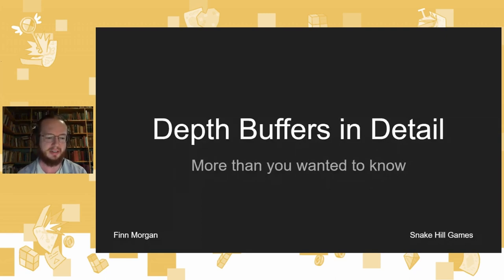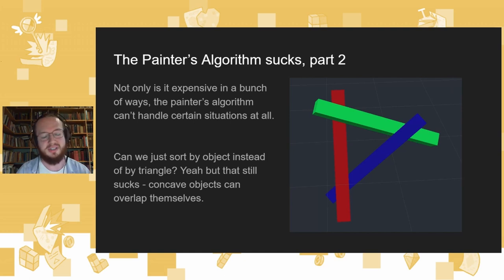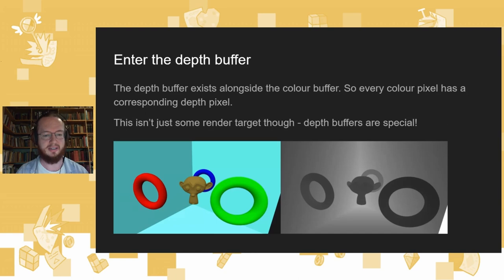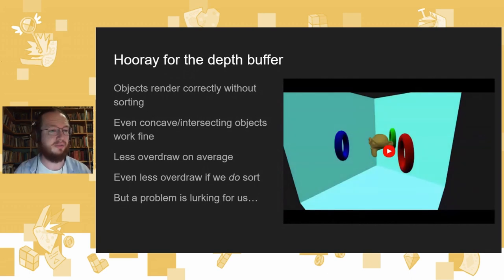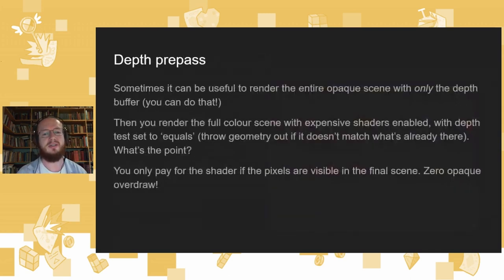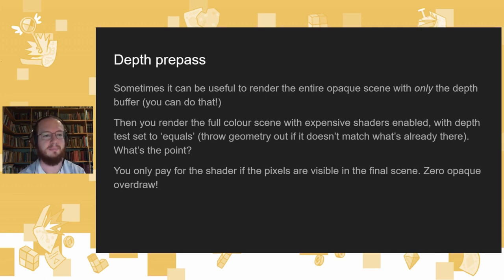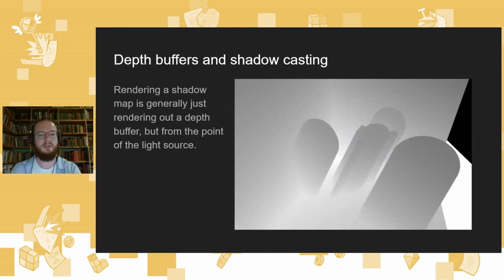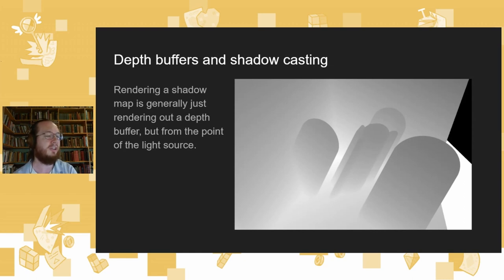Depth Buffers in Detail - Finn Morgan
*Synopsis*
A detailed look into depth buffers (aka z-buffers), how they work, what they're used for, and what you can do with them besides their intended purpose. Never again wonder why alpha-blended objects cause so many things to break or behave weirdly!

*Speaker*
Finn Morgan - He/Him

Finn is a teacher these days, but once upon a time he specialised in shader programming and rendering techniques. He's passionate about breaking down barriers between different disciplines within game development, which in practice mostly cashes out to sneaking into art and design classes and trying to convince people to study programming.